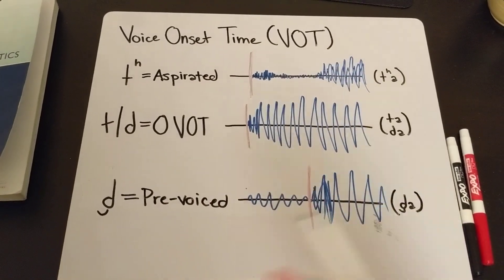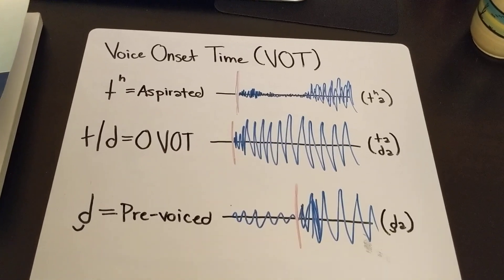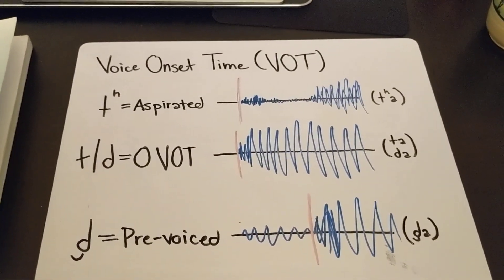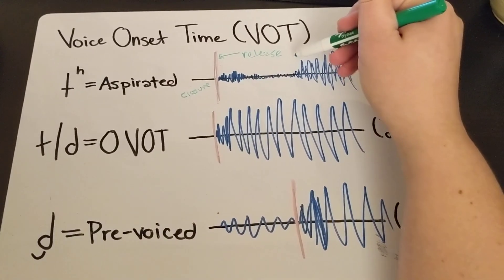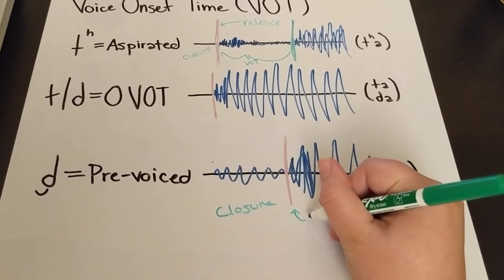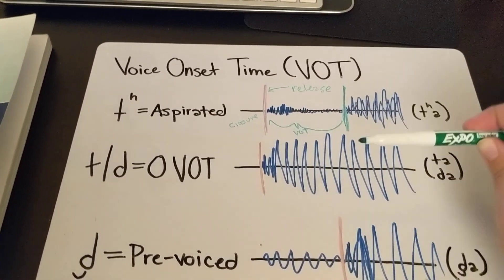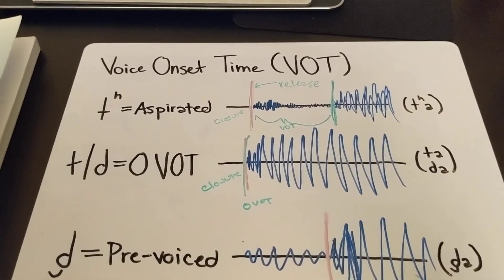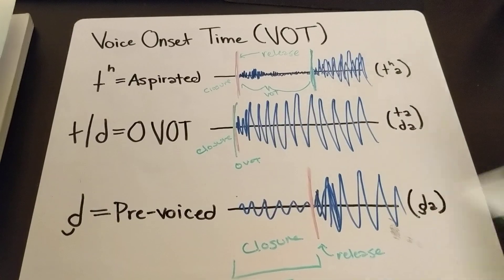Voice Onset Time (VOT) Mini-Lesson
Very brief lesson on what is meant by Voice Onset Time (VOT) and how it varies between langauges